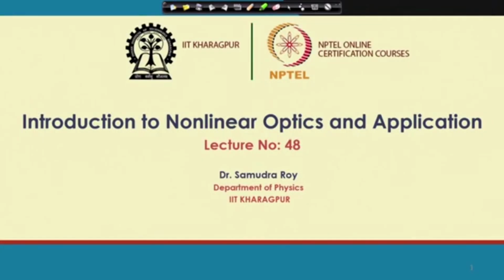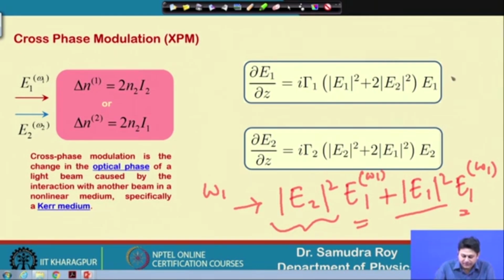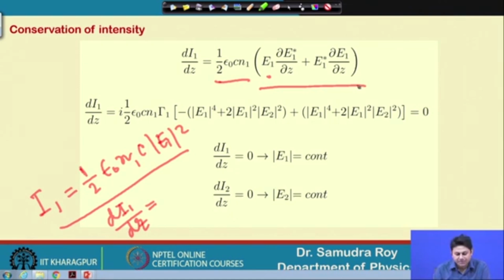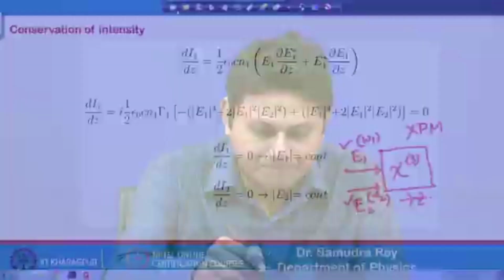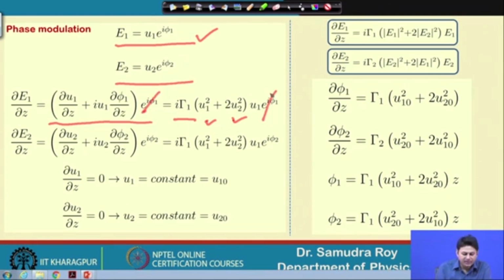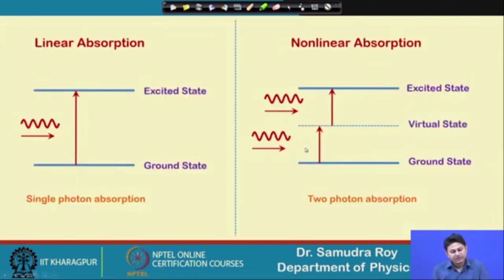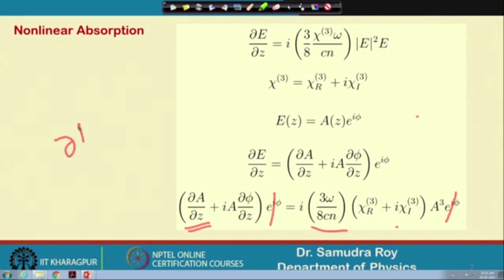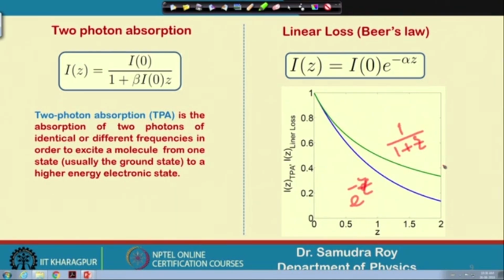Cross Phase Modulation (Cont.), Nonlinear Absorption#swayamprabha